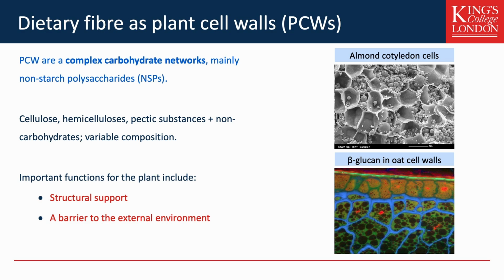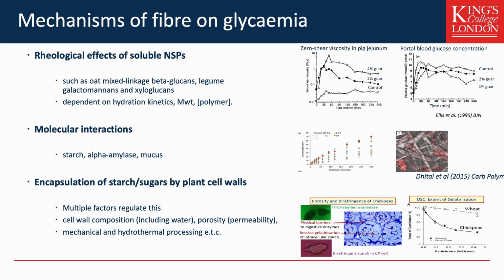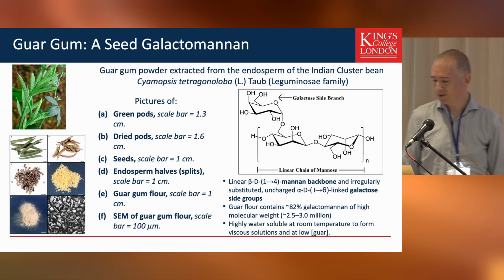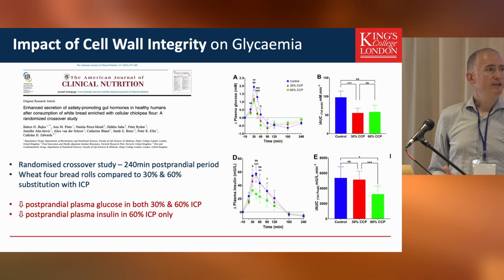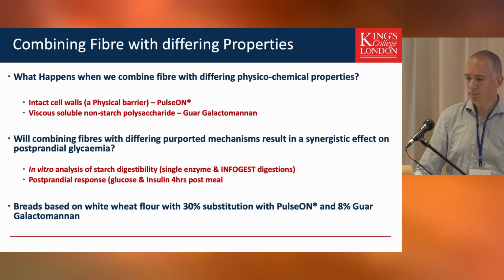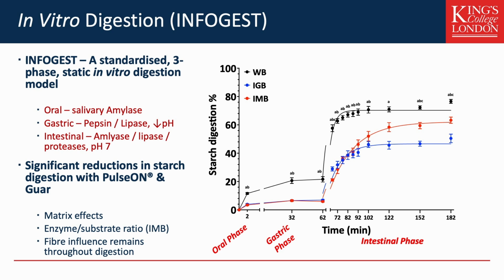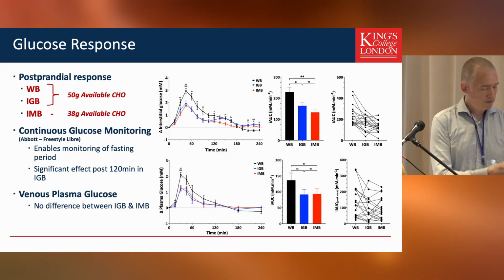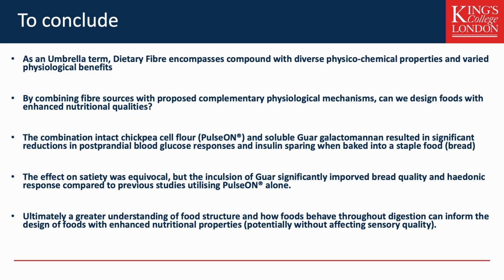16 7 Balazs Bajka